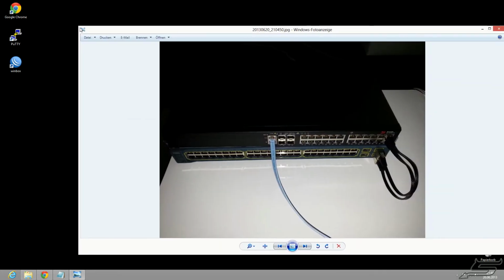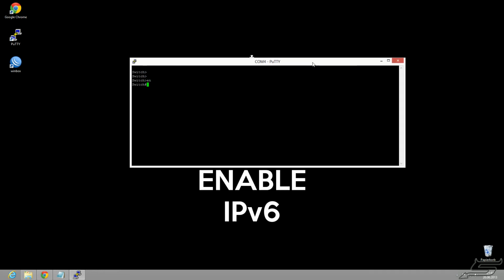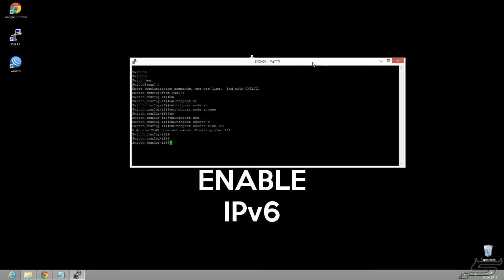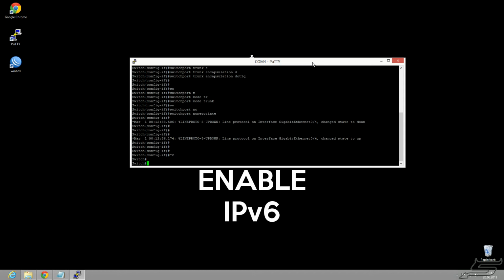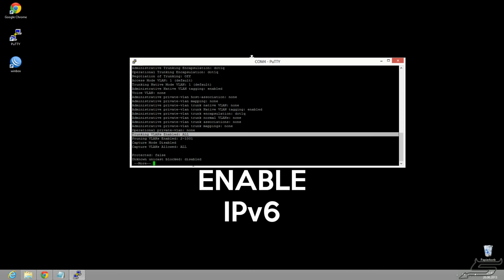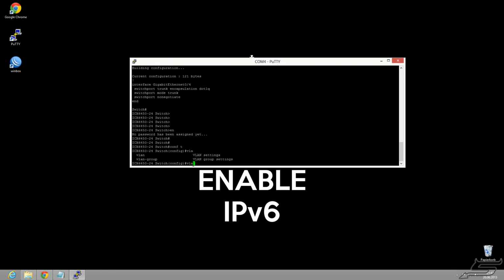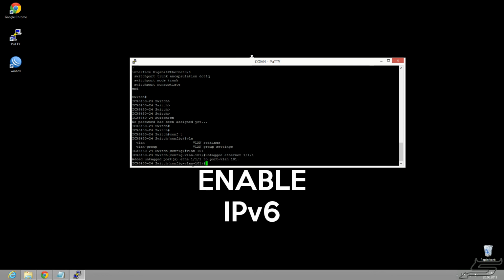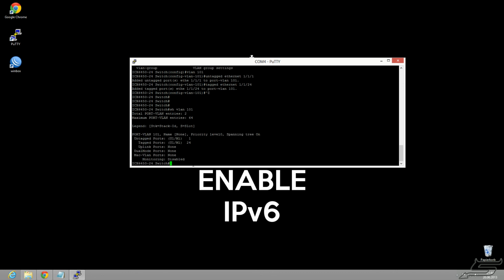uebi.net - Q&D - Tagged port between Cisco and Brocade - ENGLISH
Quick and Dirty - The difference between Brocade and Cisco regarding VLAN configuration. Nothing else, just a short video about the CLI differences.